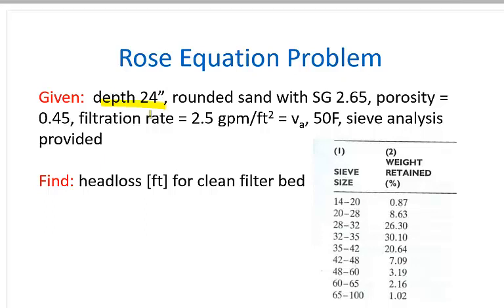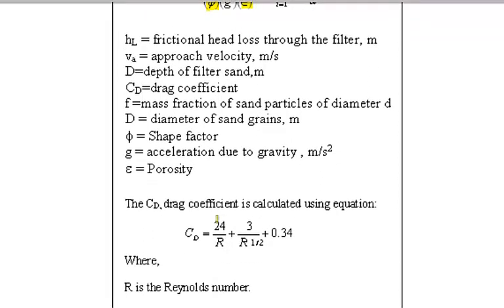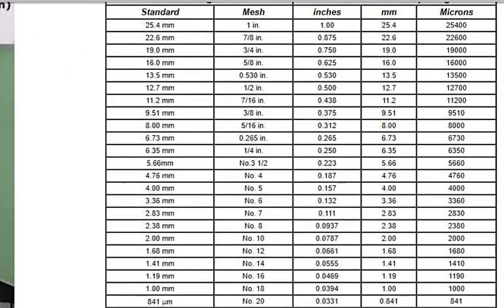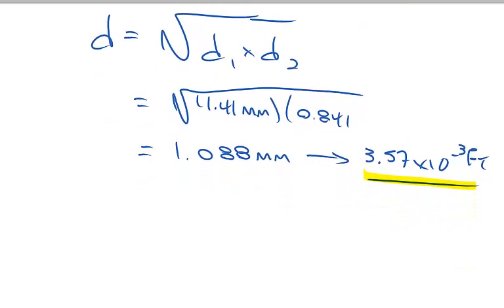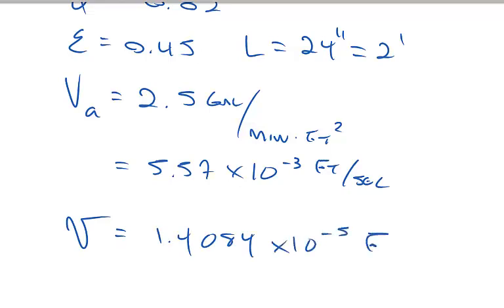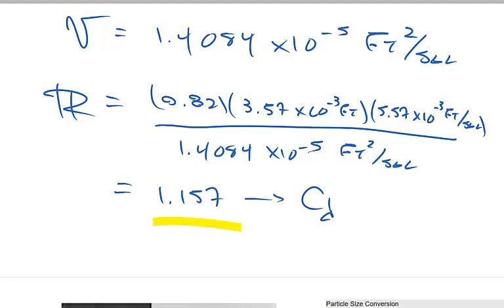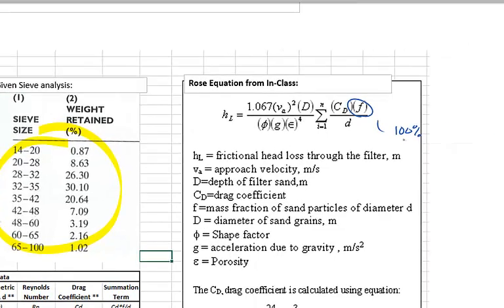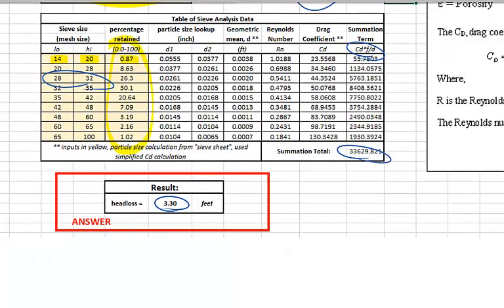Rose equation clean bed headloss calculations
Calculation of water filtration clean bed headloss using the Rose Equation